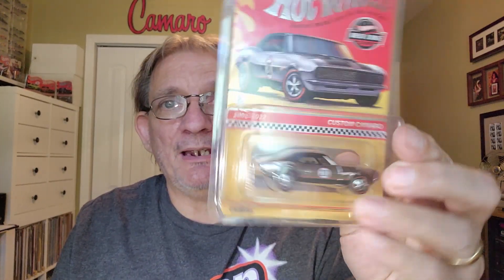How many of you have never tried Super Clean products?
Please type in Yes or No in the comments Your vote matters